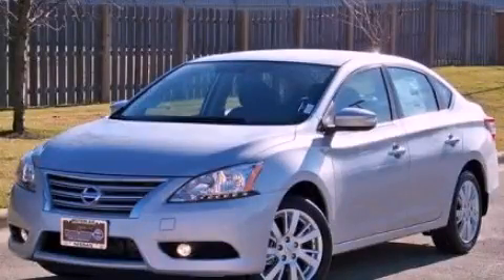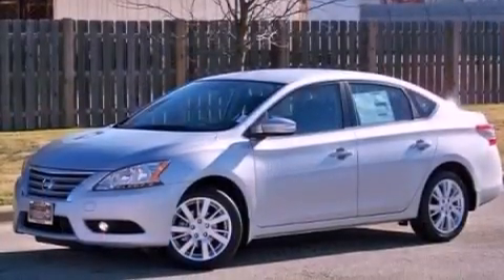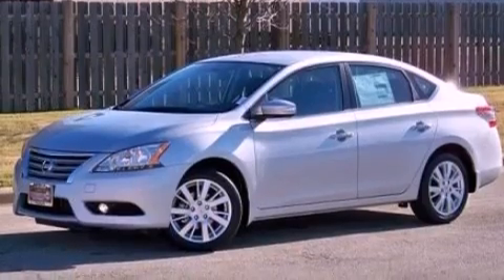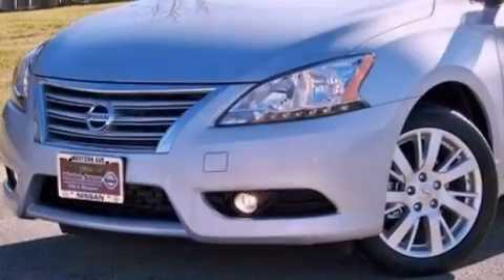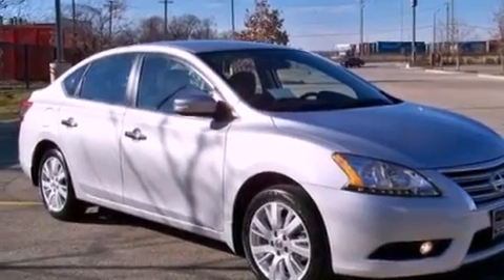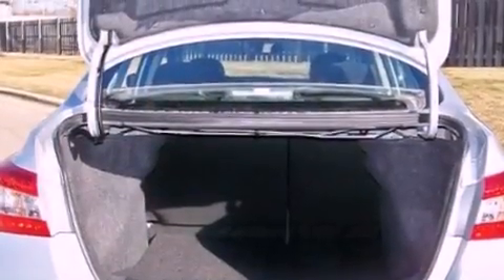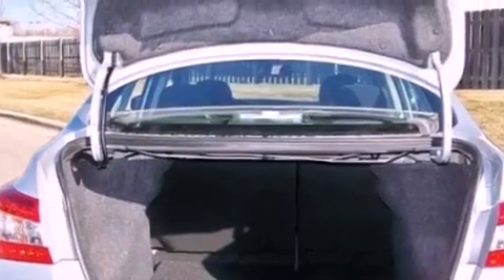2013 Sentra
Year : 2013
 Make :
 Model : Sentra
 Engine : 1.8L I4
 Trans . : Variable
 Exterior : Silver
 Miles : 10

 2013       Sentra